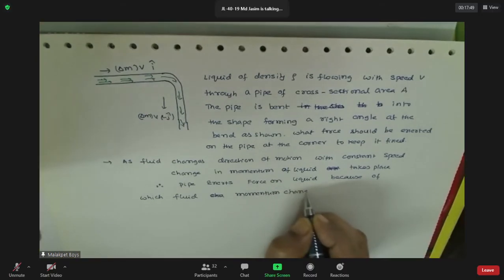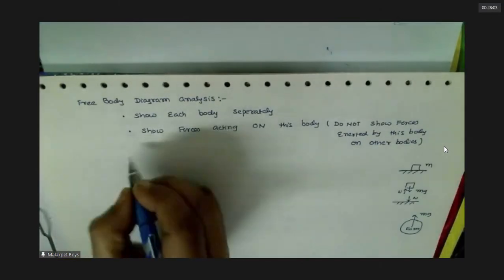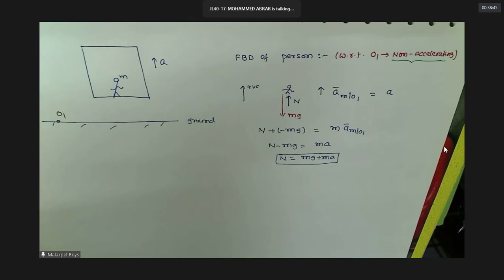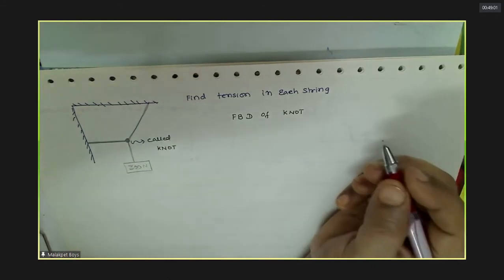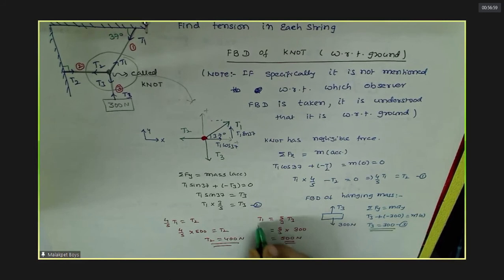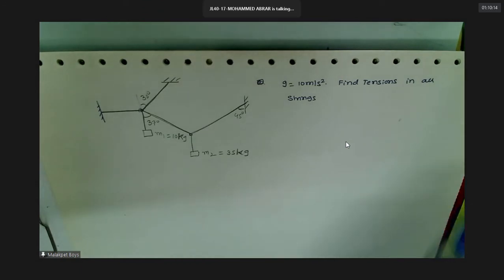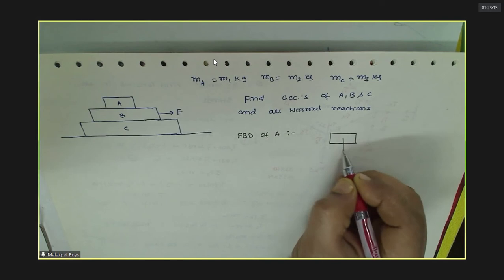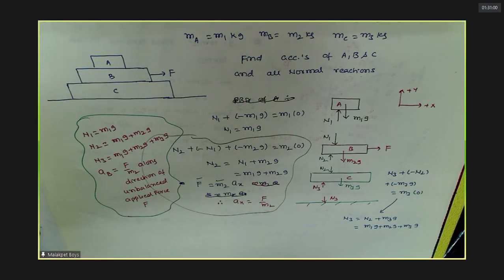Physics 2020 12 02